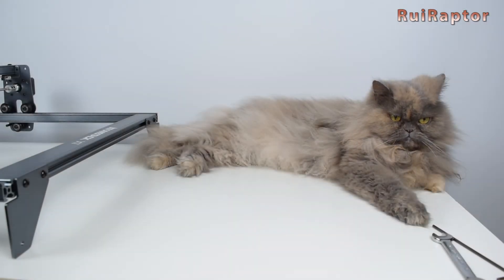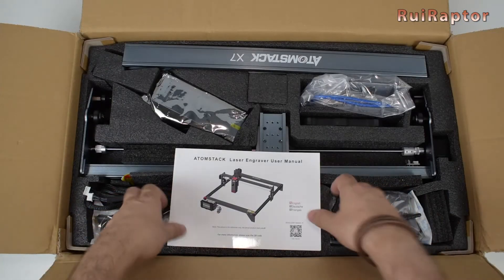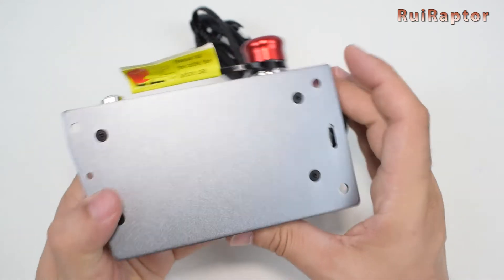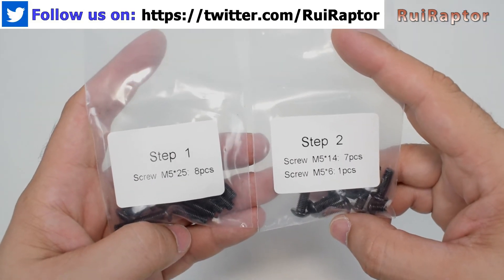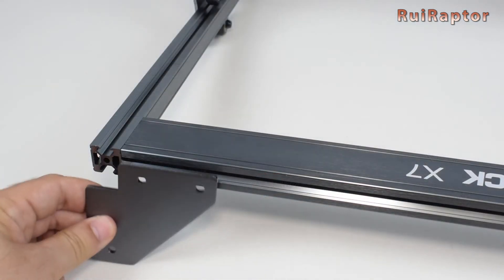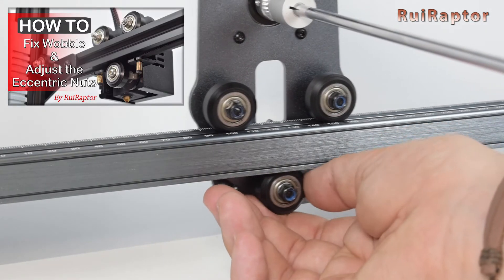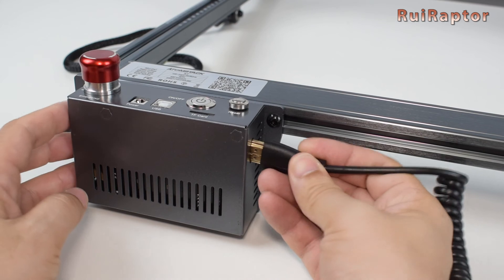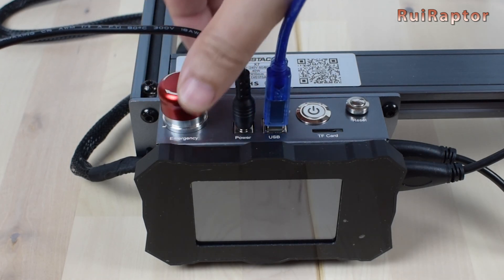ATOMSTACK X7 Laser Engraver - Complete Assembly Guide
Hi guys 🙂

In this video, you can check the Atomstack X7 laser engraver.
Here, you can find the unboxing and the detailed assembly of this machine.
Soon we will publish a new video with all the tests done and the review, so, don´t miss it 😉
Special guest at the beginning of the video - our cat Kitty 😻

♦ SKR Mini V2.0:

♦ Artillery Hornet

♦ Artillery Genius

♦ Creality CR6